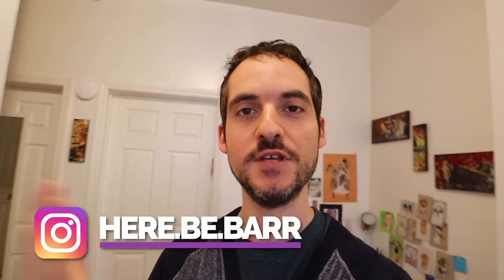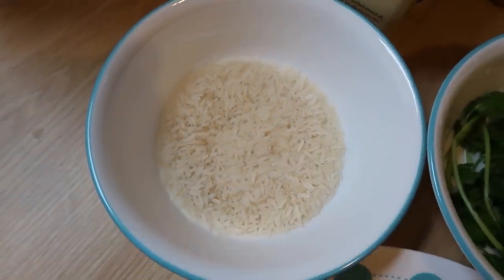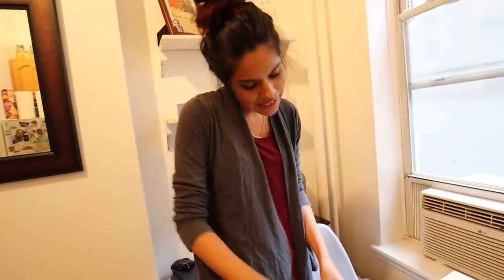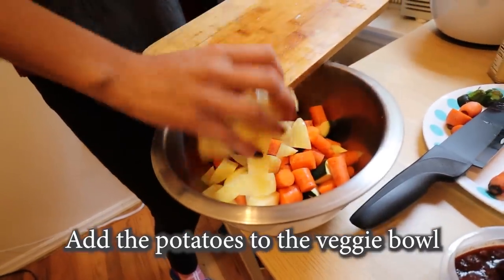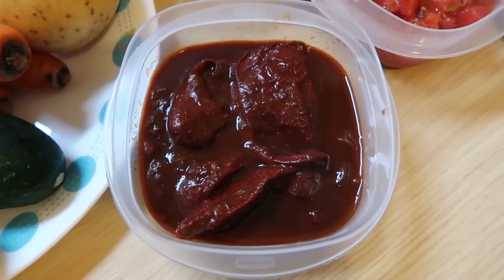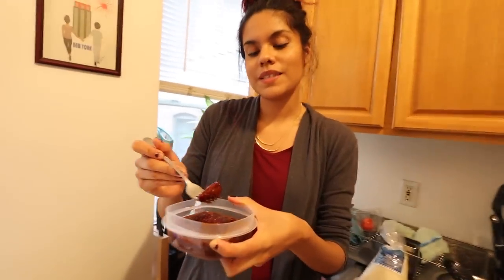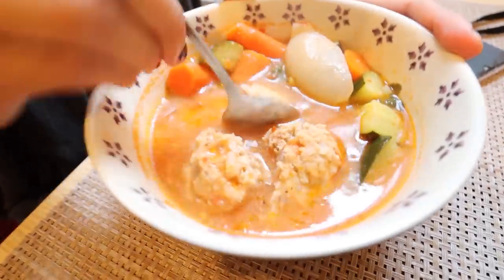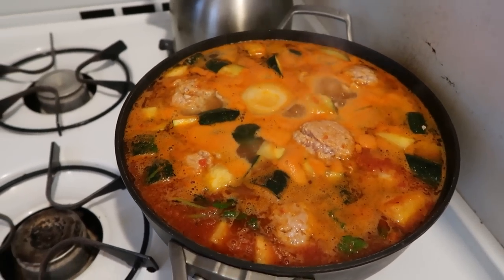Life in a Tiny NYC Apartment RIGHT NOW ? - Quarantine Cooking at Home ! 😮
Our first episode of Quarantine Cooking in New York City !! Adriana takes us through a Mexican Meatball recipe in our Tiny NYC Apartment on lockdown.. try this wherever you're self-isolating, and let us know in the comments if you liked it.  See the recipe/ingredients below..

Mexican Meatballs/Albóndigas :

INGREDIENTS
1) 2 lbs of Ground Turkey or Beef
2) 2 eggs
3) 1 onion
4) 1/4 Small Bowl of White Rice
5) Salt, Onion Salt, and Garlic
6) 2 Zucchinis
7) 3-4 Carrots
8) 1 peeled potato
9) Olive Oil
10) 1 pitcher of water

Turkey Meatball Prep in First Bowl :
1) 2 lbs of Ground Turkey or Beef
2) Crack 2 Eggs into the bowl
3) Chop up 1/4 of an onion into small pieces
4) Add salt, onion salt, garlic at your preference
5) Stir all of it together
6) Add 1/4 small bowl of white rice to the mix after you stir (add more rice until the mixture is more solid)

Vegetable Prep in a Second Bowl:
1) Slice up 2 zucchini's and put in an empty bowl
2) Dice up 2-4 carrots depending on serving size, add to the veggie bowl.
3) Slice up 1 peeled potato and add it to the bowl

Meatball Making, return to the First Bowl:
1) Add a little water to your hands so the meat doesn't get stuck
2) Try to make the meatballs as small if possible in circles
3) Add more rice if the meatballs are hard to mold
4) Make as many circular meatballs as you can

Vegetable Prep in a high pan:
1) Add olive oil on low heat
2) Put the vegetable bowl onto the pan, stir lightly

Sauce Making Prep in a Blender (while the veggies simmer):
1) Put 3 tomatoes into a blender
2) Put 1/4,1/2 or 1 chipotle pepper in the blender depending on your sensitivity to spice (OPTIONAL)
3) Add about 1/2 a blender full of water
4) Add salt and garlic
5) Add one piece of onion
Check on the vegetables cooking on low heat, stir them a little

Blend the Sauce for 10-15 seconds. Try the sauce. If it's too spicy, add 1 more tomato and re-blend.
If it's not spicy enough, add more chipotle.

Dump the sauce into the pan. Keep the heat low.
Add more water to the pan, until it becomes soup like.
Optional: Put a few pieces of Cilantro into the broth.

Put each turkey meatball into the broth carefully. Use a spoon if you want to be more cautious.
Stir the mix gently in a circle. Cook on low heat for 10-15 minutes.

Cut one piece of meatball to make sure it's fully cooked after 15 minutes. Add extra time if necessary.

Serve and enjoy. Tag @here.be.barr @adrianamrvn if you made the recipe to show us on IG.

Special Thanks to My Highline and Higher Patrons For Your Generous Support on Patreon: Peter Beckerle, Sherida Conley, ActionKid , Yibin Chen, Chelsea Prince, Sang Hyo Lee, Kevin Feng James Stark, Dave T Chicago, Sabrina Feldman, and Andrea .

 I'm Jon Barr, an ex-sportscaster turned travel vlogger.  If you're looking for waste no-time ,incredibly informative videos loaded with useful travel tips, you've come to the right place!

MUSIC: MUSIC: Matt Large- The Sirens of The Lambs, Hymn for the Dessie (sting)- Martin Gauffin, and  The Quiet Life- Matt Large